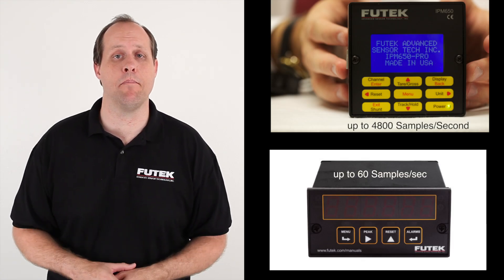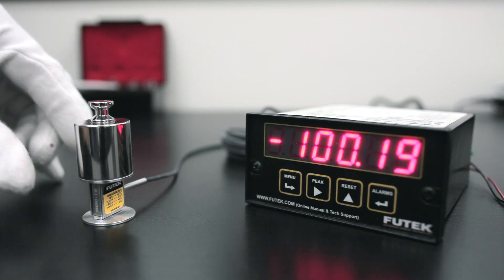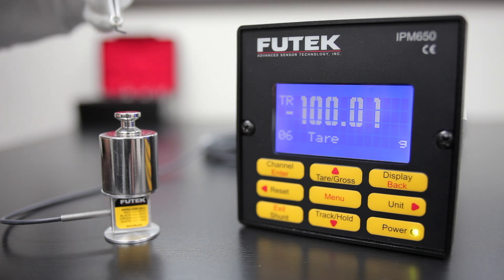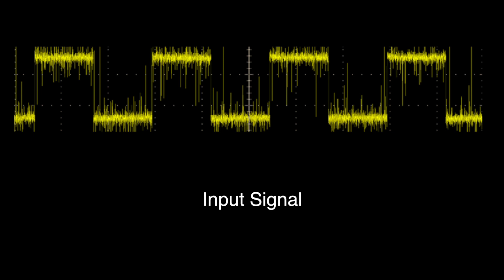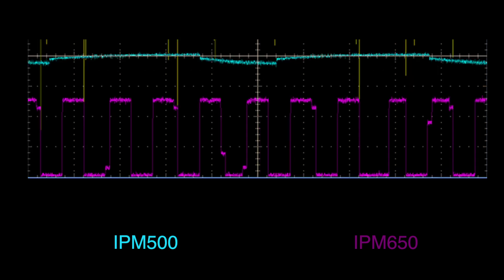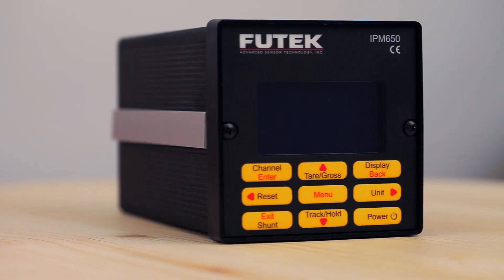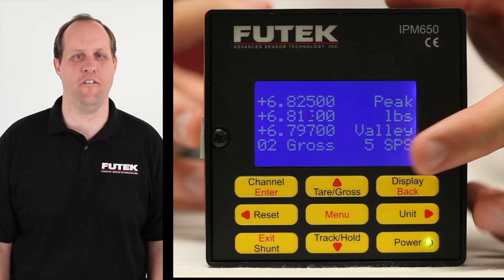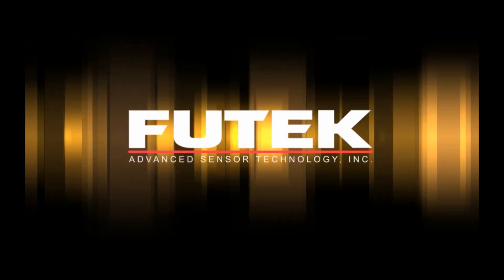Digital Load Cell Indicator | Intelligent Panel Mount Load Cell Display | FUTEK IPM650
The IPM650 Intelligent Panel Mount is FUTEK’s solution that can be easily integrated to work with Load Cells, Torque Sensors and Pressure Sensors. The IPM650 Digital Load Cell Indicator has an input range of up to +/-500 mV/V. Beside the mV/V input, device accepts amplified output sensors in range of ± 12 VDC or up to 30 mA. It also has two individual relays and two analog voltage and analog current output. This load cell display unit provides additional 24 VDC / 5 VDC as power supply for sensors with a built-in amplifier. FUTEK’s IPM650 Load Cell Display also supports TEDS which makes it easy to switch between different sensors. A high speed/ low noise/ high resolution (24 bits) ADC is integrated in the device to make it suitable for high accuracy measurements. This IPM650 Load Cell Display also has the capability of displaying values onto a computer through a USB link.

Load cell indicators are necessary where the load or force measurement application requires that the load to be displayed locally in the field or laboratory as well as displaying the results on a PC, DAQ or PLC. In those cases, one can use FUTEK IPM650 Digital Load Cell Indicator. Each load cell readout can be used to connect up to 14 sensors profile.

Digital Load Cell displays (strain gauge indicators or weight meters) go beyond than indicate you the force measurement value, they also power the full bridge load cell circuit and reads their output mV/V signal. The more advanced they digital load cell indicators are, the more capabilities they have to condition the signal and communicate with peripheral devices, such as a computer, PLC, DAQ, or remote display unit.